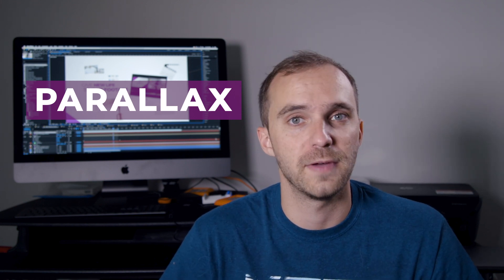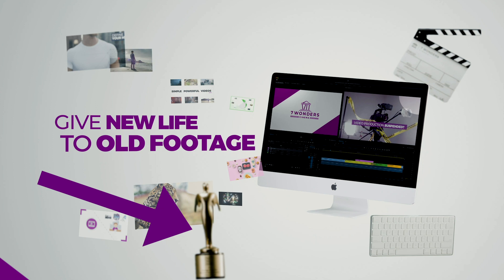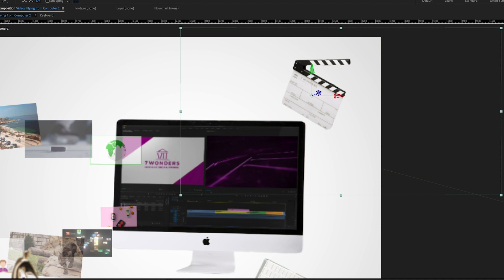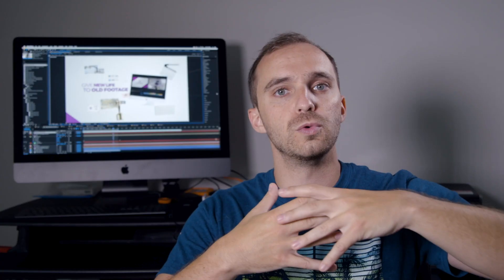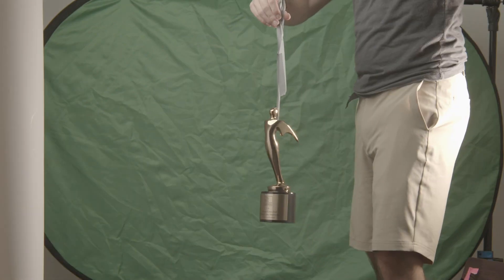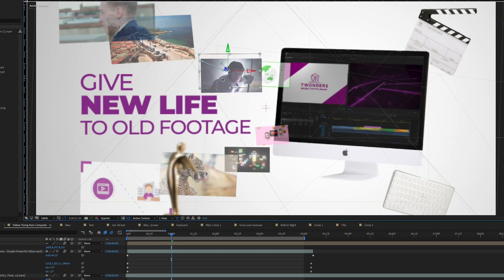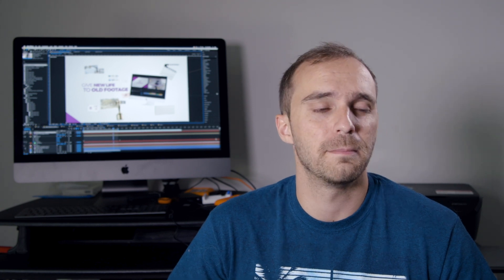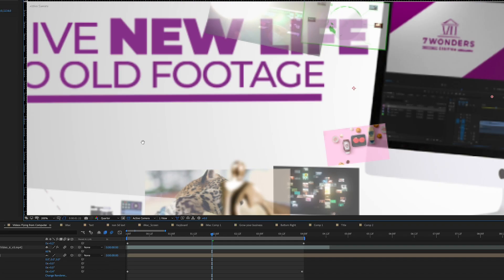Using Parallax in Motion Graphics in After Effects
In this episode of Take One, Brian does another VFX Breakdown of a recent motion graphics project for 7 Wonders Cinema. Parallax was utilized in this motion graphics project in order to bring it to the next level. This video shows how to use parallax in your After Effects project in order to utilize Z space in an effective way!